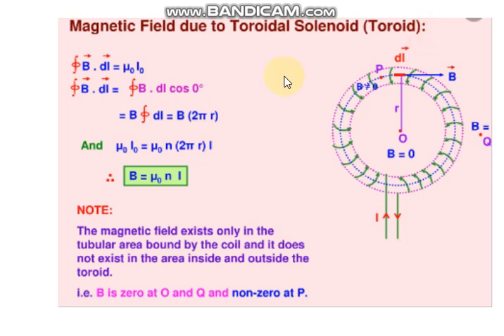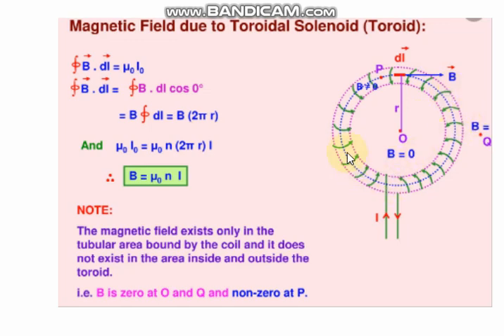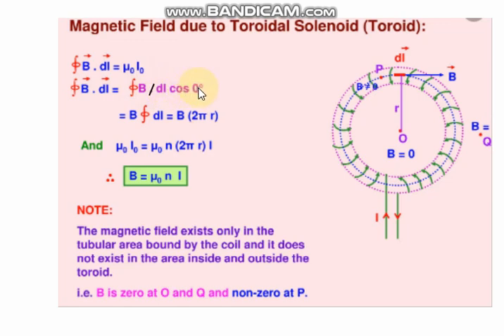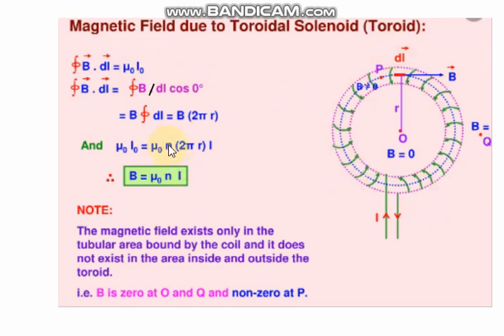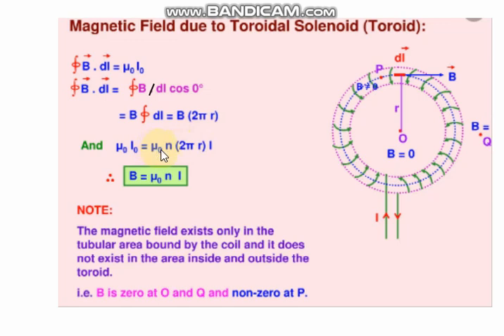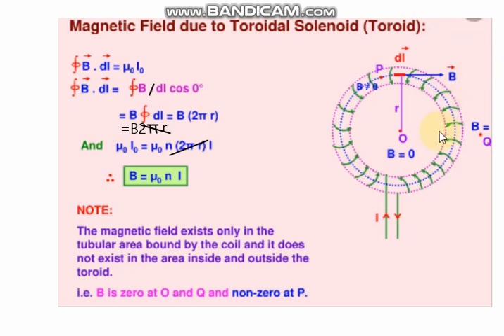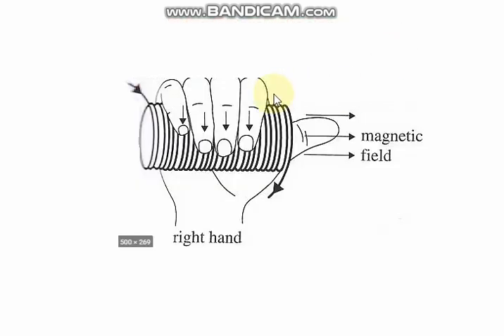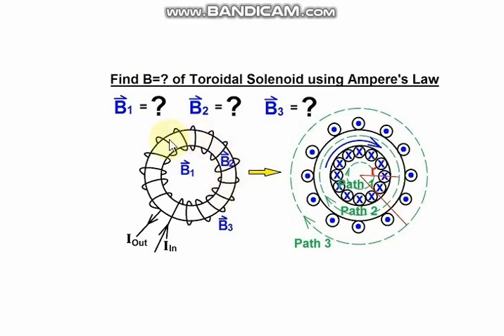Lec 10b Amperes Law part3